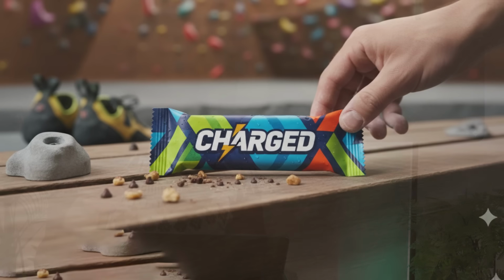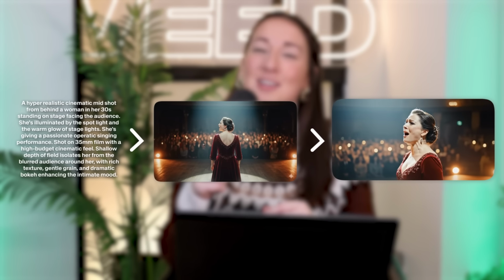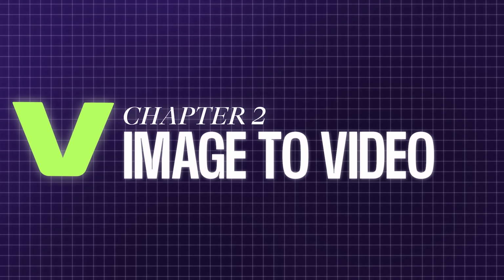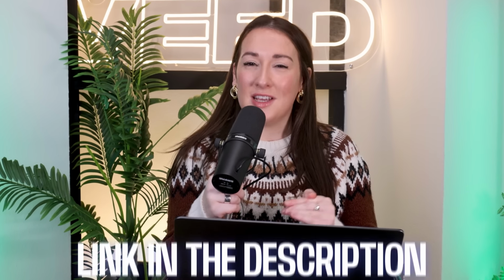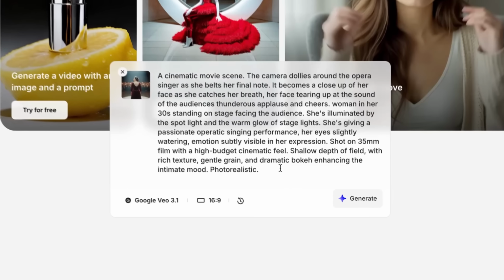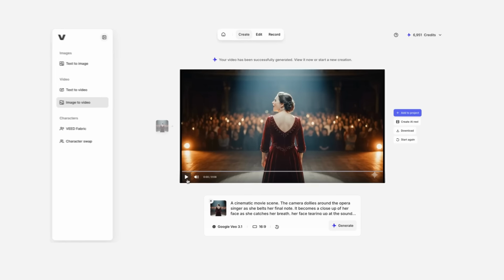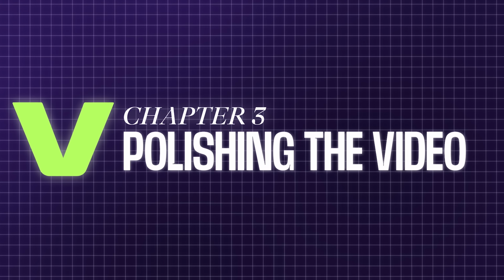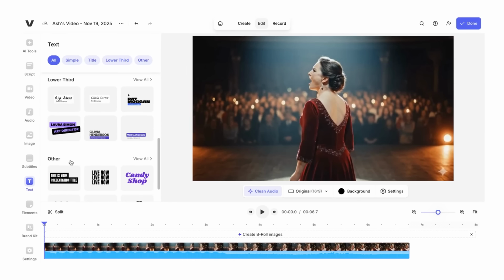The Quick Guide to Making AI Videos with Nano Banana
While Nano Banana is one of the leading image models, strong reference images are the cornerstone of great AI video. That means Nano Banana is actually an incredibly powerful engine for making stunning videos, especially when combined with video models like Veo 3.1.

In this video, I’ll talk you through how I transform my Nano Banana images into fully fledged videos!

Quick note: this video was filmed before the launch of Nano Banana Pro, but the process is exactly the same with the new model. Nano Banana Pro is also in VEED and it provides even better results than you see in this video. Go try it out!

Timestamps ⏰
0:00 - Introduction
0:26 - Create reference images using Google's Nano Banana
1:17 - Using Veo 3.1 in VEED to bring your image to life
2:09 - A look at the video we generated
2:19 - Polishing your creation in VEED

Leverage the power of VEED to edit and enhance your videos effortlessly, ensuring your content stands out in today's competitive digital landscape.

Whether you're a marketer, content creator, or entrepreneur, this video will equip you with the knowledge to produce high-quality video ads efficiently. Embrace the power of AI and elevate your advertising game today.